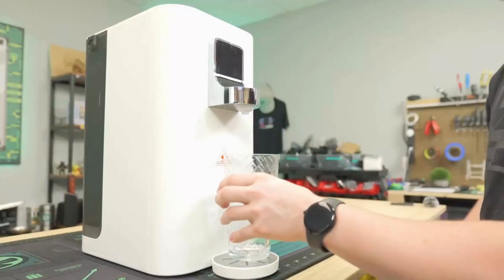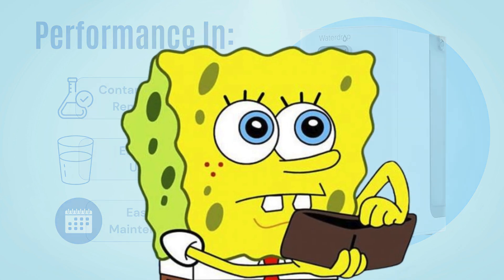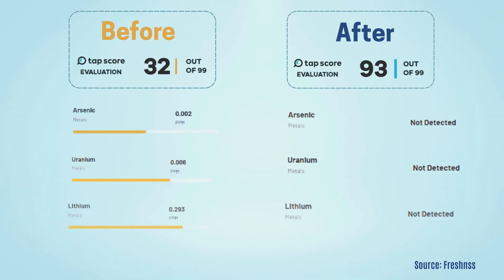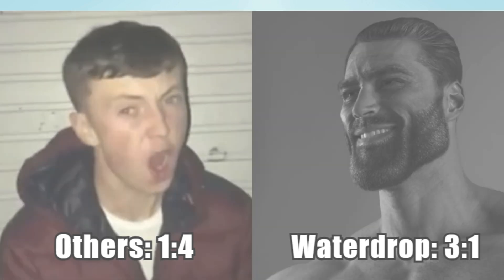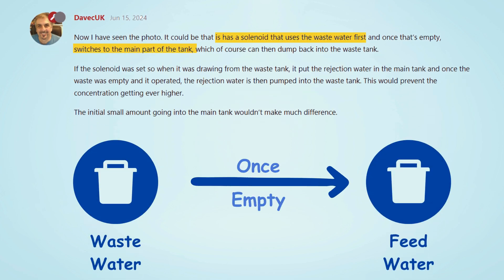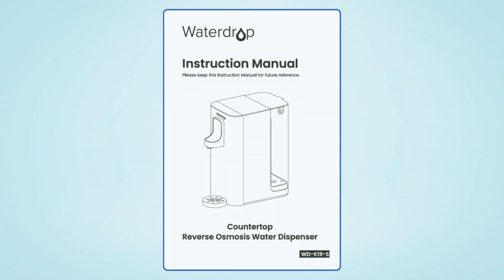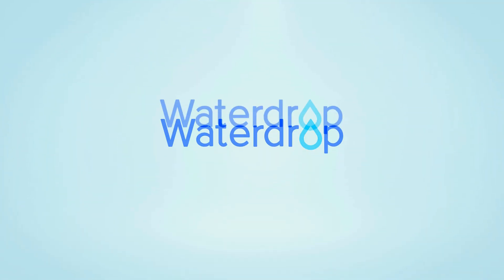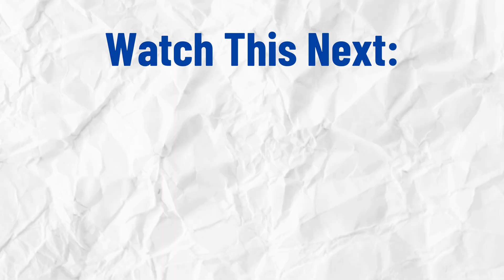Waterdrop K19 Review: Best Countertop Reverse Osmosis System?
In this video, we’ll break down the Waterdrop K19’s real performance in three key areas: contaminant removal, ease of use, and maintenance—to help you decide if it’s worth your money:

00:00: Intro
00:36: Contaminant Removal
01:25: Water Flow Rate & Design
02:25: Ease Of Setup And Maintenance
03:04: Warranty And Customer Support
03:13: Final Takeaway